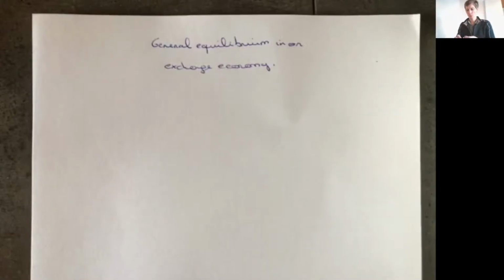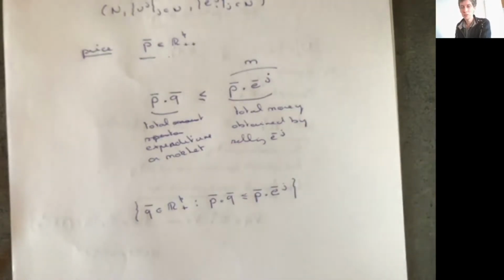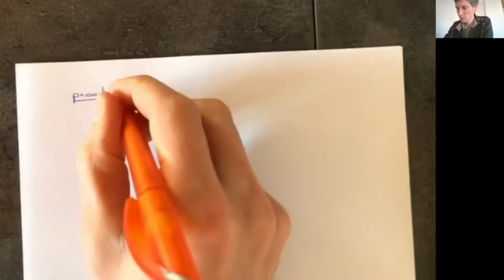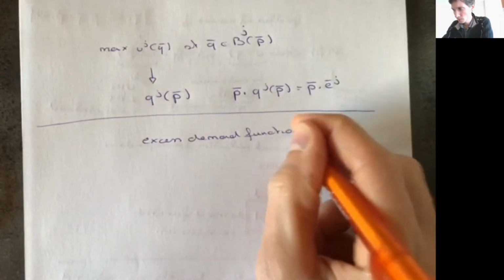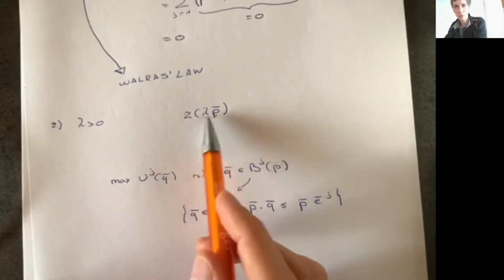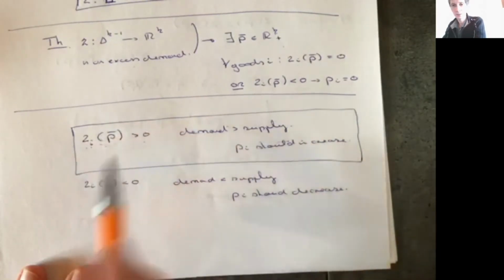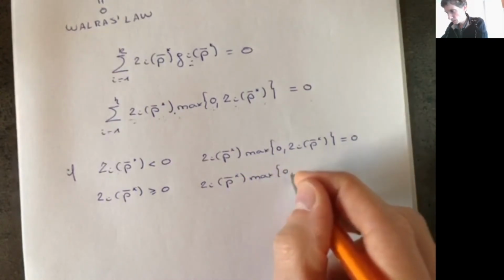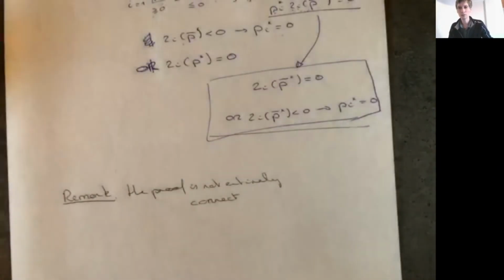Math-S400: Lecture XVIII - Equilibrium in an exchange economy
00:00 - Introduction
00:18 - Exchange economy
07:44 - The consumer problem
13:30 - Properties of individual demand
17:31 - A lemma
29:30 - Excess demand and equilibrium price
37:31 - Properties of the excess demand and normalisation
47:51 - Break
48:26 - Existence of an equilibrium
01:10:24 - Remark